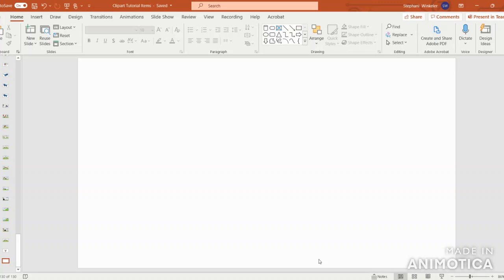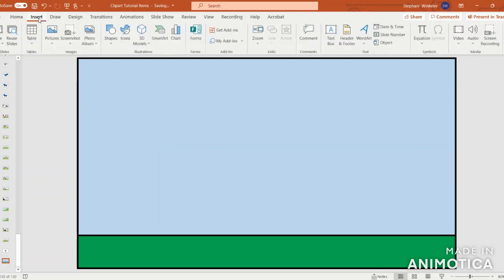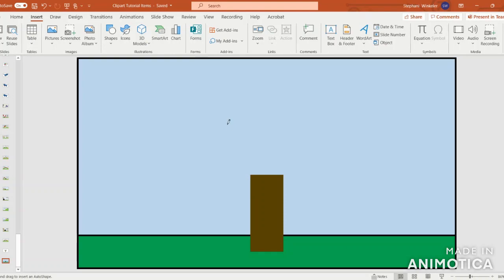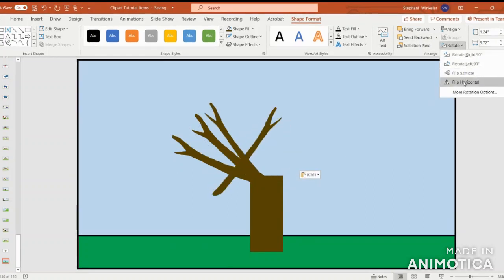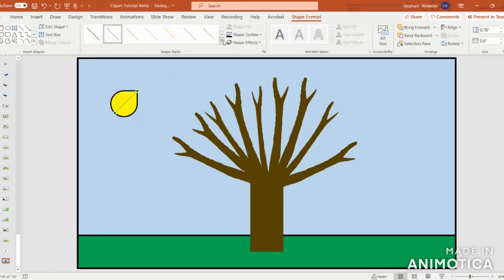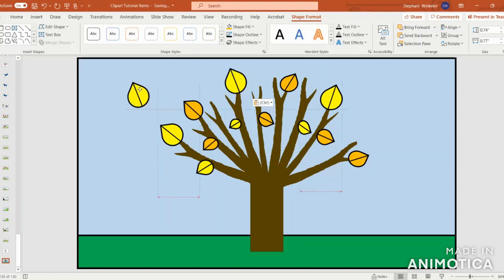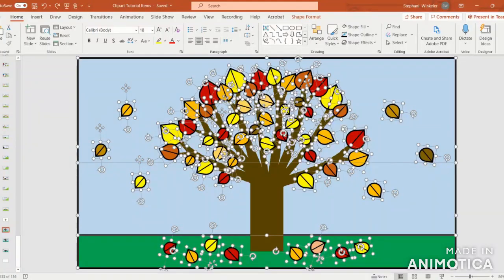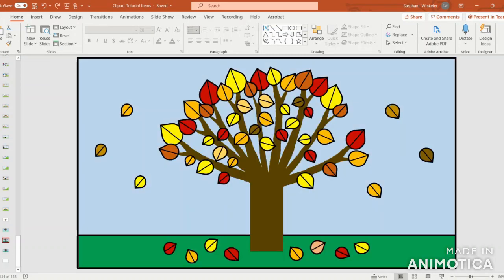Create Fall Season Clipart in PowerPoint (Autumn Tree Tutorial)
Create an autumn tree for the fall season in PowerPoint. Learn how to make trees, leaves, and an outdoor background scene.